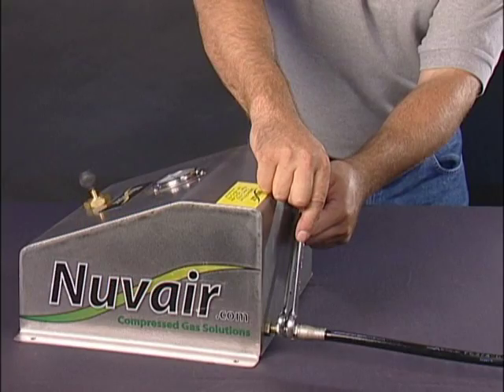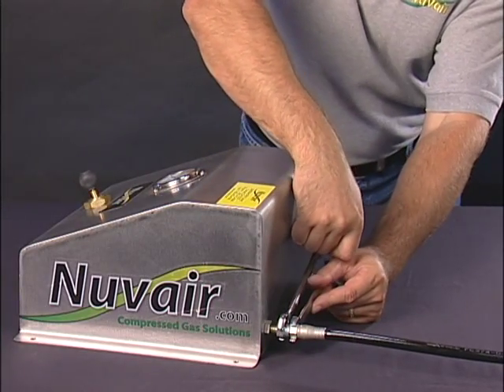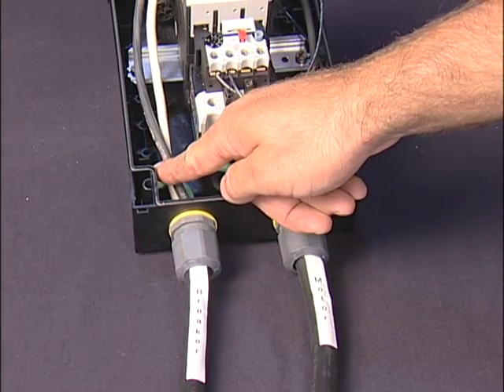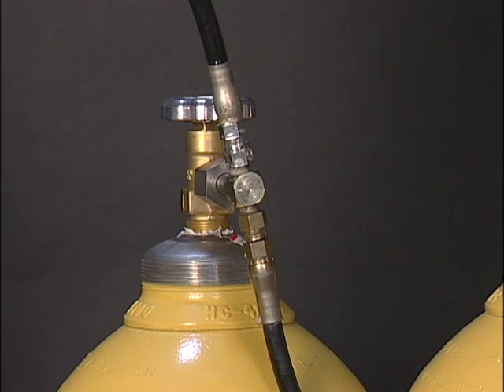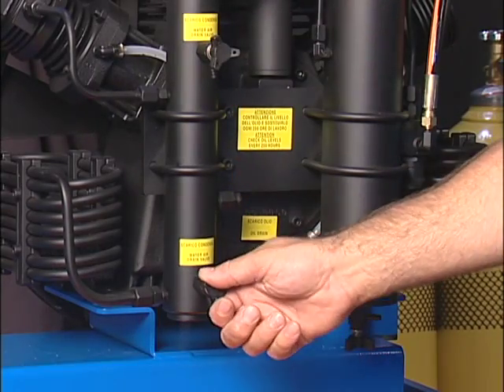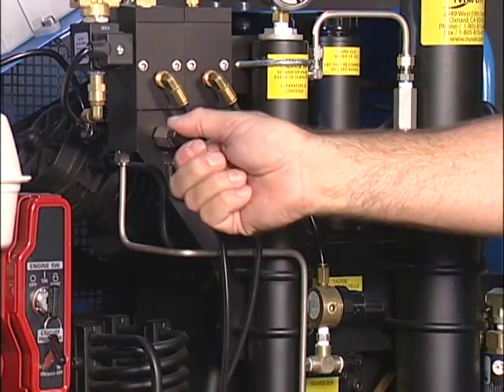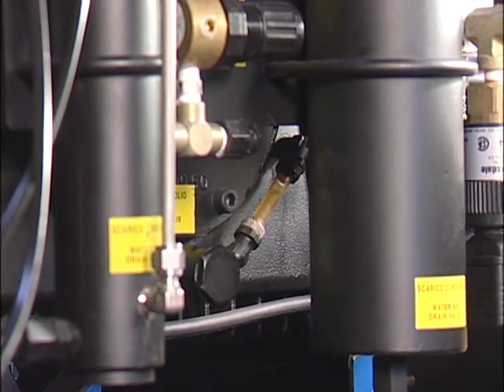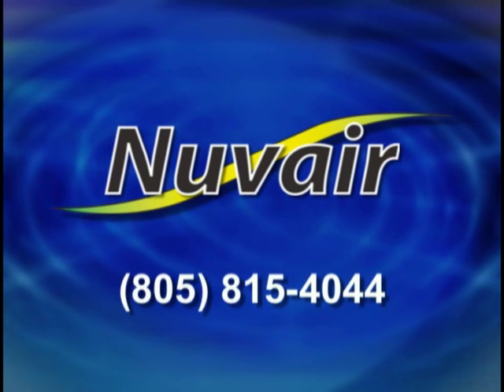How To Install & Maintain A Coltri MCH 16 Compressor By Nuvair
The Coltri/Nuvair MCH6 Portable is a standalone, four-stage high pressure (4500 psi / 310 bar) compressor made for filling scuba, SCBA or paintball cylinders/tanks on the go. Powered by an electric single- or three-phase motor or gas engine, the MCH6 is ideal for filling cylinders at home, on boats, at the paintball field or on scene of an emergency incident.